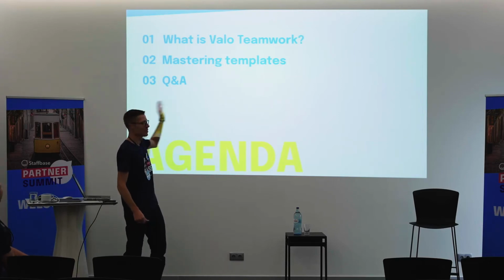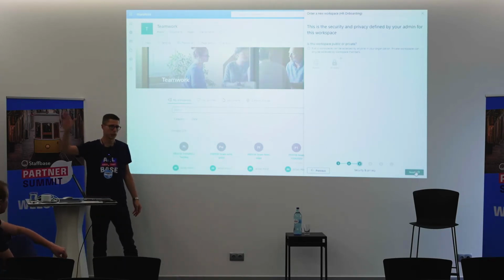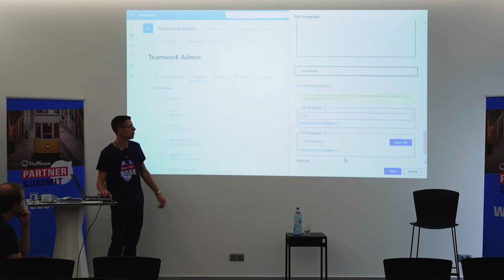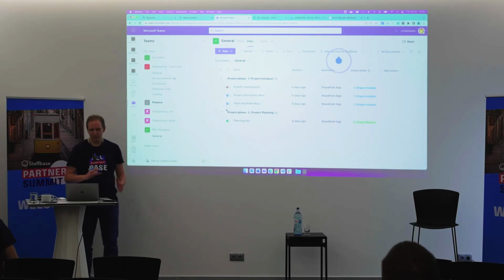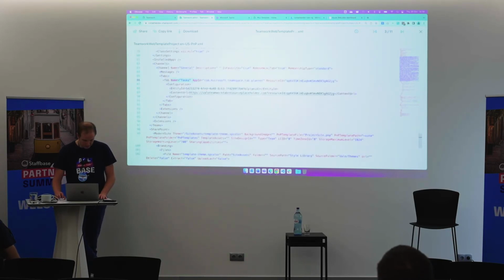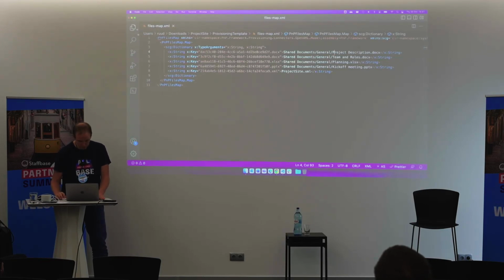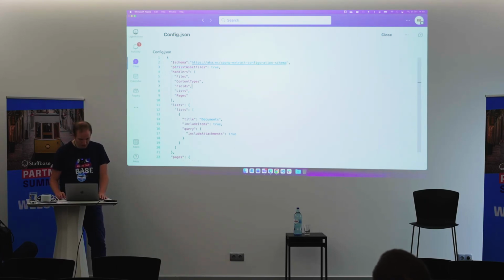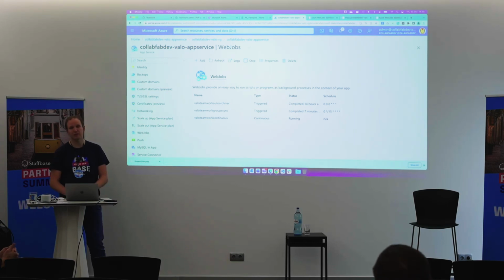Partner Summit 2022 - Mastering teamwork templates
During the Staffbase Partner Summit 2022 we shared many sessions and topics to enhance our Partners' business.
Please enjoy the recording and if you're watching it for the first time, please find here the slides for you to follow through along the video. We hope you enjoy!
Should you have any questions about being a Staffbase Partner or for any details that wasn't mentioned here, please write to us at